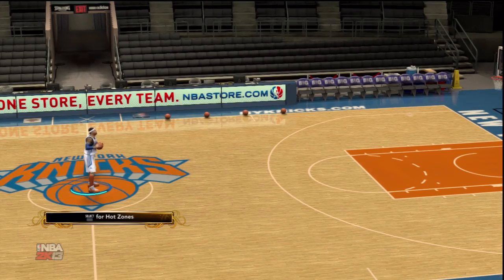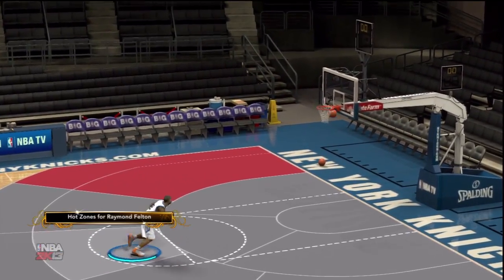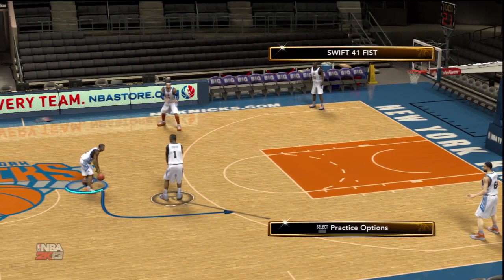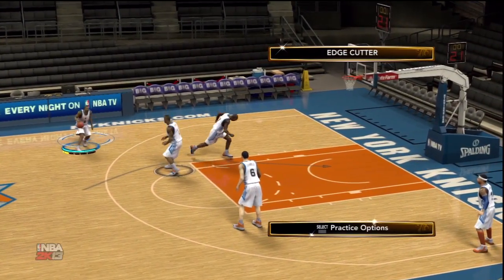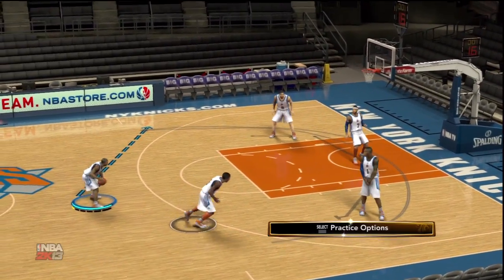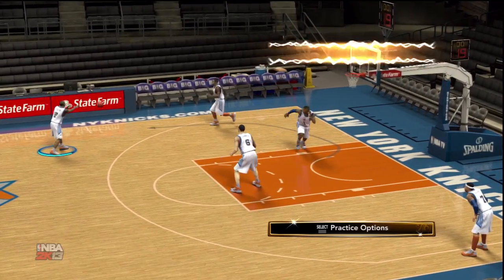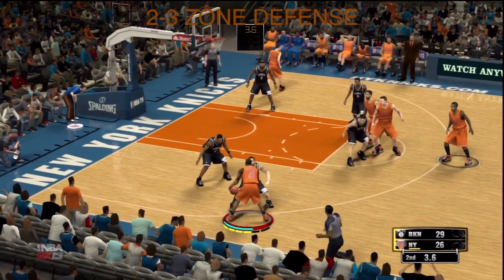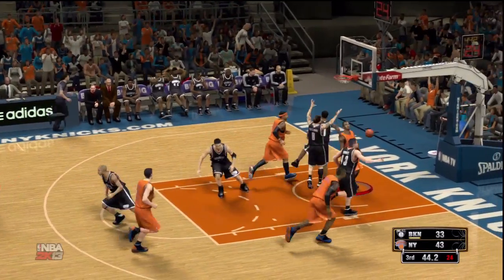NBa 2k13 Online *How to Win With The New York Knicks Online* Offense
Nba 2k13 Ps3 How to Play With the New York Knicks Online Tutorial Offense. Video is all About Post moves,Free Throws,Jump Shots,Play calling. How to beat the 2-3 Zone with all Knicks players.Starting Lineup Jason Kidd,Ronnie Brewer,Carmelo Anthony,Amare Stoudemire,Tyson Chandler,6th Man J.R. Smith Enjoy Thanks Next team Up ?.